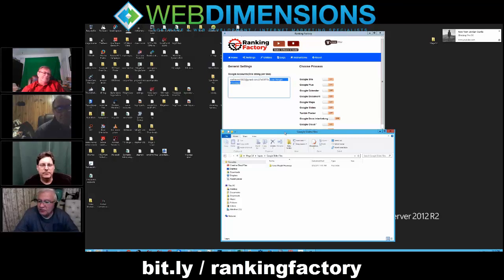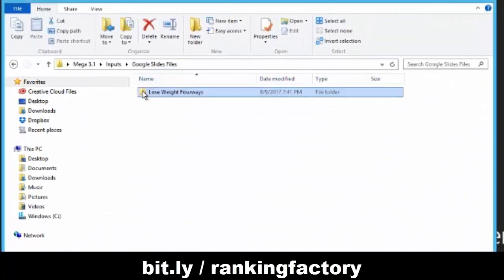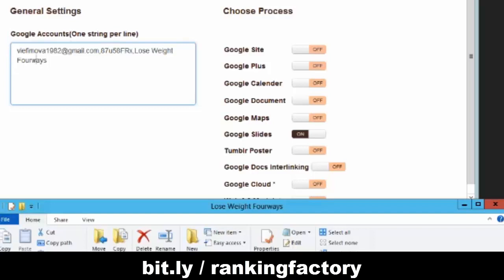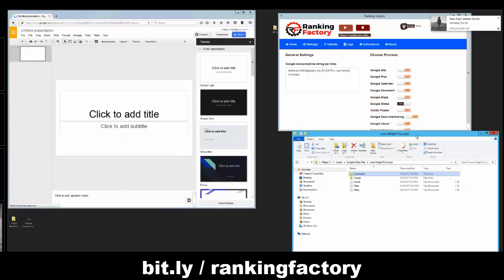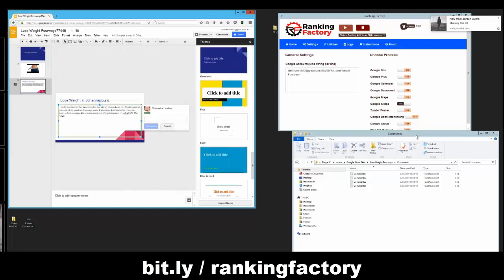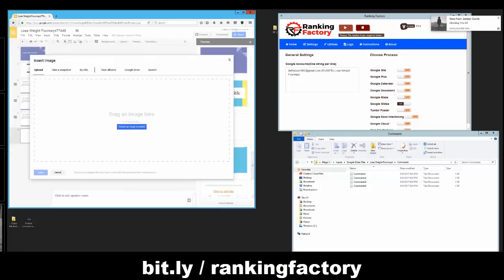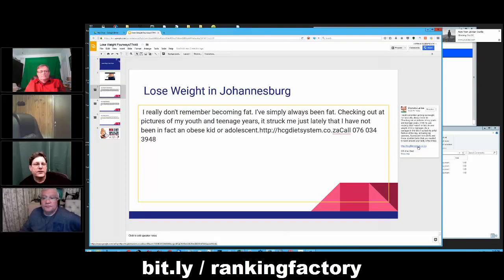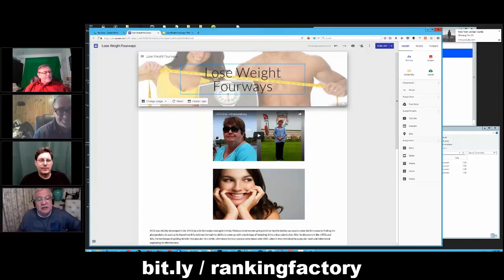Ranking Factory Software in Action Create Google Properties with One Click!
In this video, John shows us how easy it is to create SEO optimized Google Sites and Google slides and how to link them together to make Google just fall in love with your business and your content! Collect a few images and an article and click the button to create your rankings surge on Google - do it over and over again with every type of Google property to drive Google love and rankings in a heartbeat! Build your SEO Power on something that''s not going away - Google properties. Believe me Google LOVES you when you build your business this way! (Actionable Content)

Special bonus just for checking this out - "Ultimate Video Ranking" course PLUS Image Duplicator software - 100% FREE just for checking out this offer!